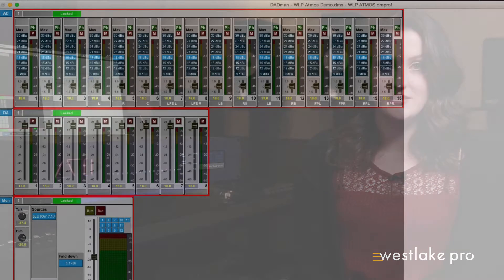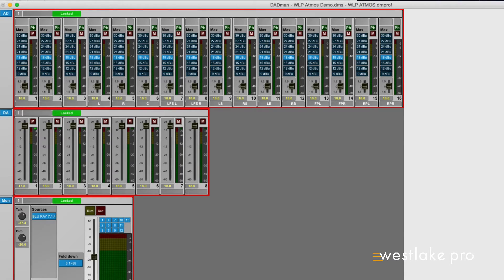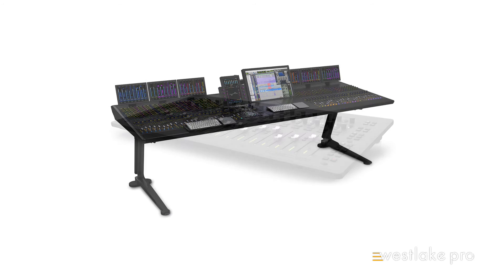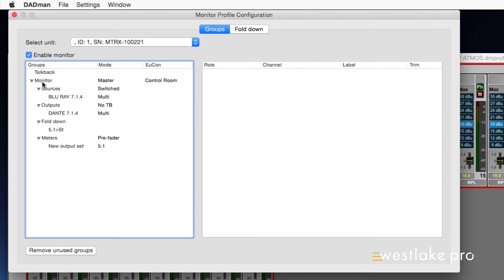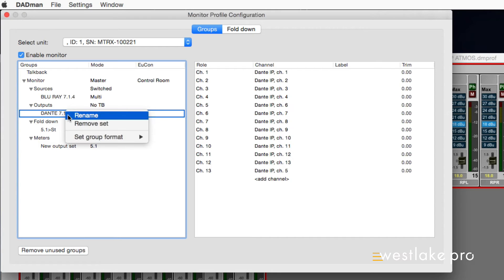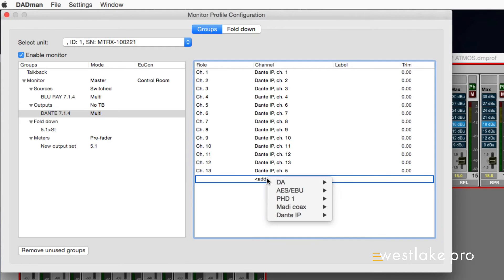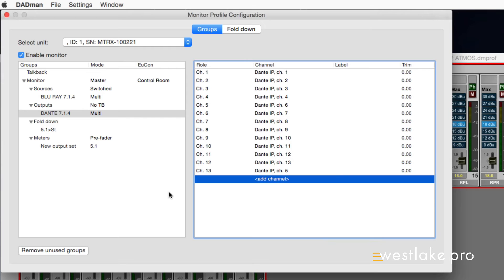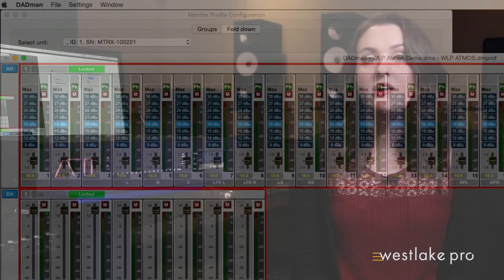Avid Pro Tools | MTRX Pro | Mon Control Part 8 | Westlake Pro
In this video, Sara Griffith (Westlake Pro) goes in-depth with Pro | Mon Control and how it works seamlessly with the Pro Tools | MTRX.

The Pro Tools | MTRX is an extremely powerful and innovative unit - with customizable I/O, a 1500 x 1500 point routing matrix, and DANTE compatibility, it is able to centralize your workflow and improve performance.